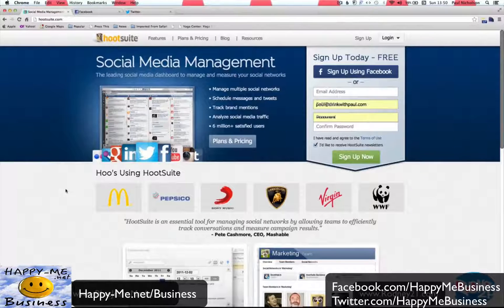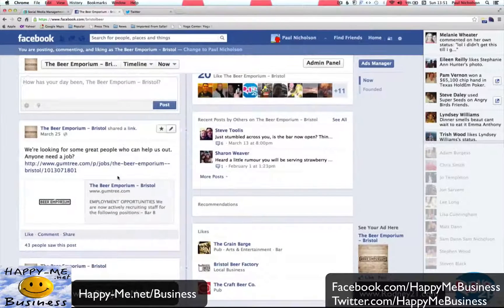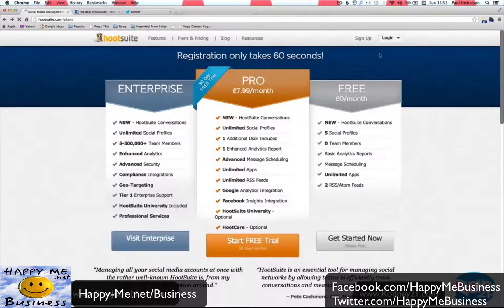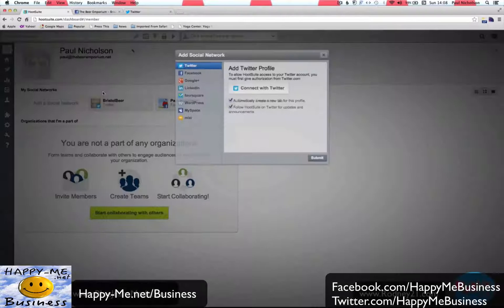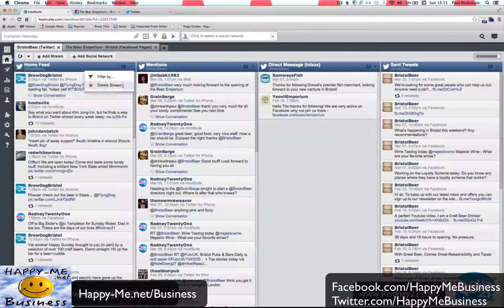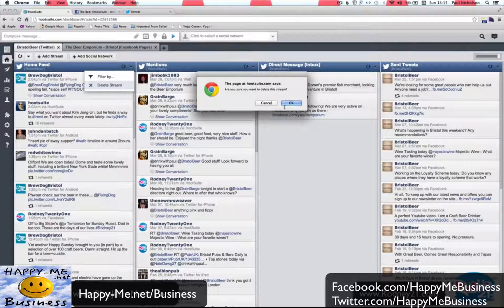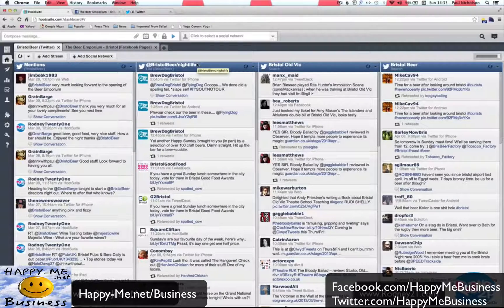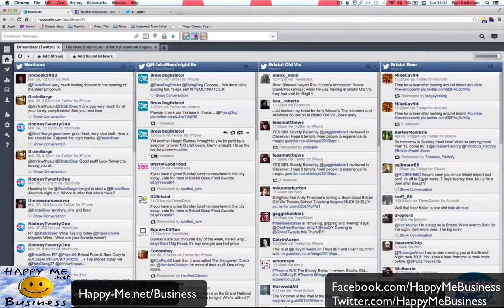Hootsuite Beginner Guide - Manage Your Social Media Accounts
Hootsuite Beginner Guide - Manage Your Social Media Accounts and the river of crap you have to sift through.

Here's the website I use to manage all Happy-Me social accounts.